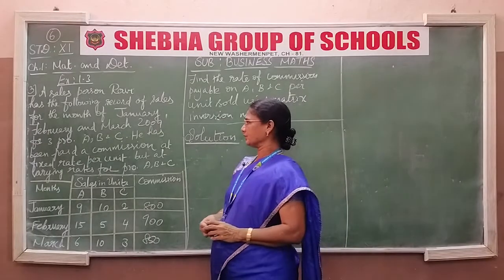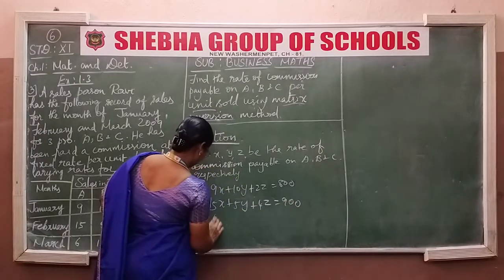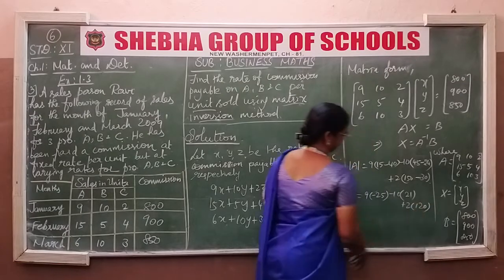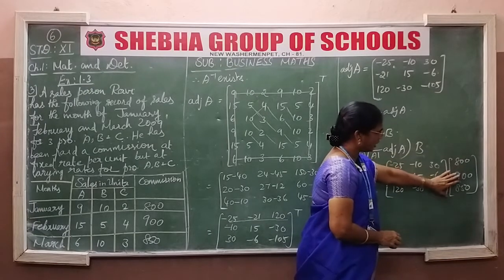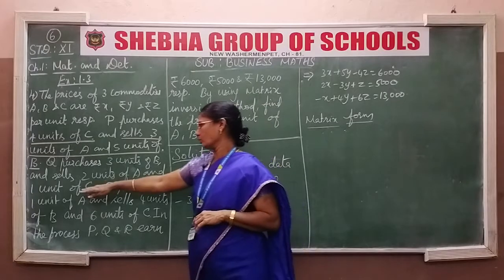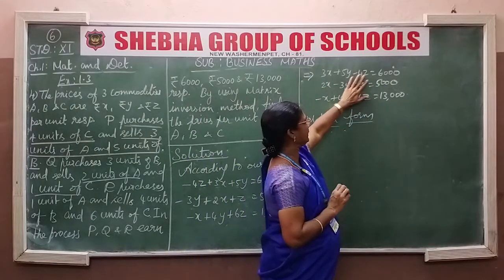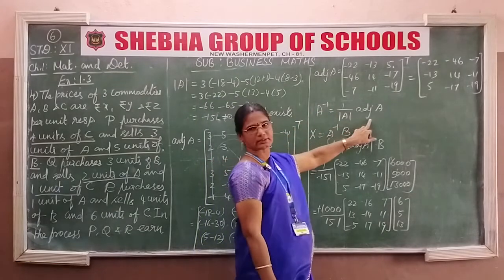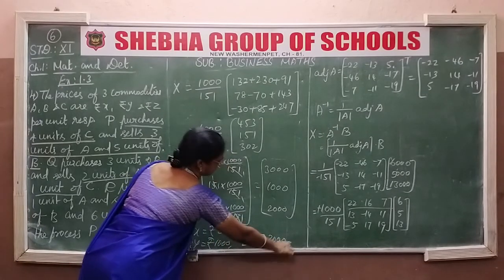01.09.2020 XI-STD BUSINESS MATHS CLASS:6 CH: MATRICES AND DETERMINANTS (MRS. UMARANI)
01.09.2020 XI-STD BUSINESS MATHS CLASS:6 CH: MATRICES AND DETERMINANTS (MRS. UMARANI)